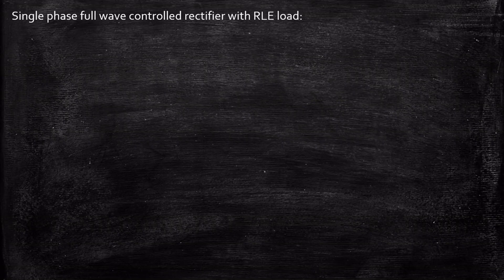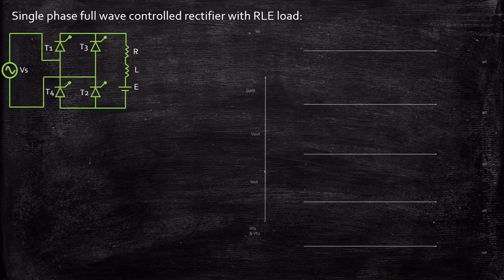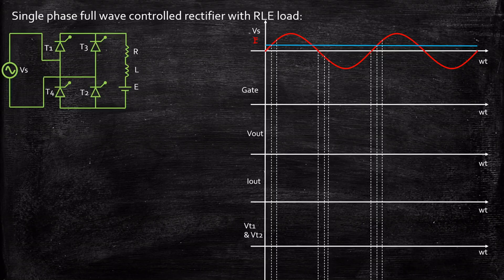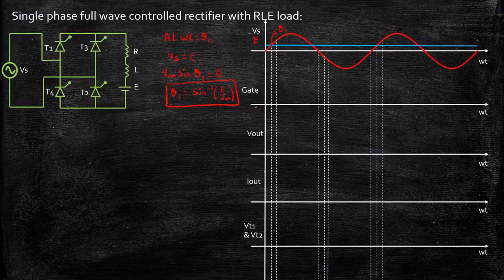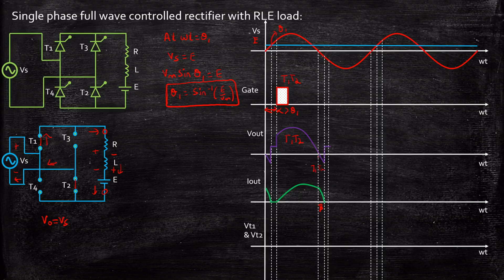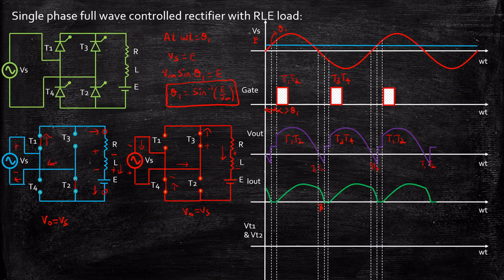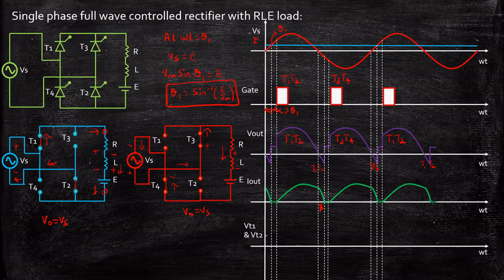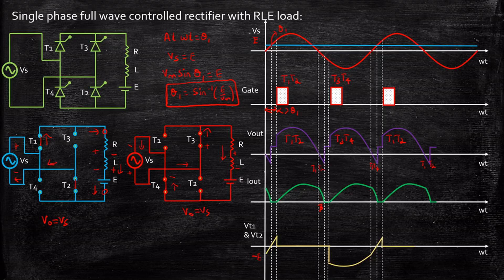Single Phase Full Wave Controlled Rectifier with RLE Load | Power Electronics | Lecture 46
This video provides a detailed explanation on Single Phase Full Wave controlled rectifier with RLE load.